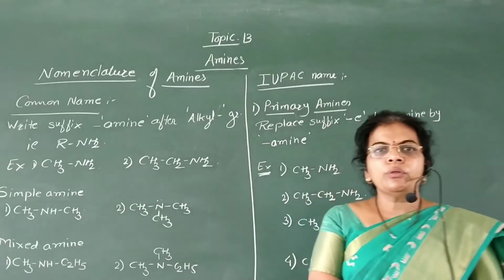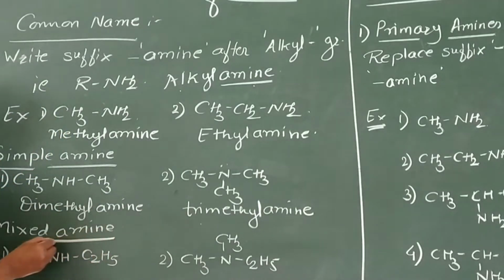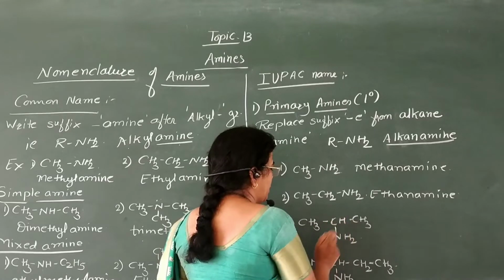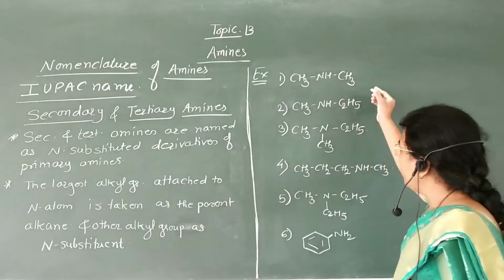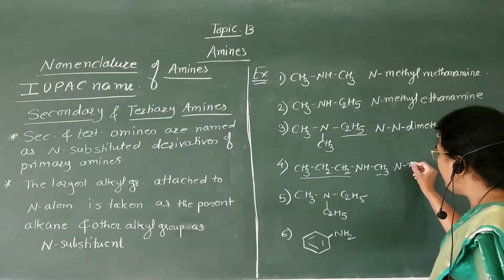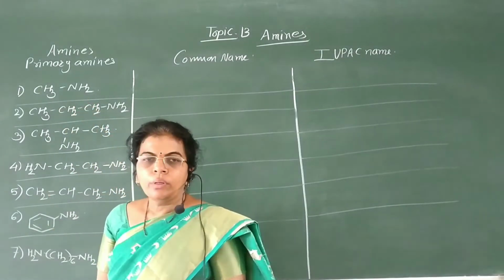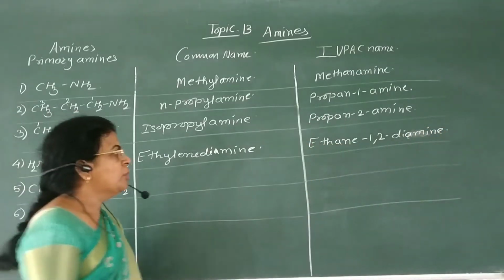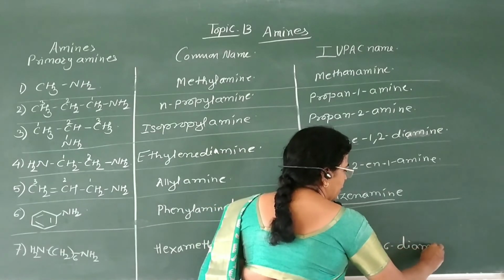XII Chemistry: Topic :13 Amines (Nomenclature)